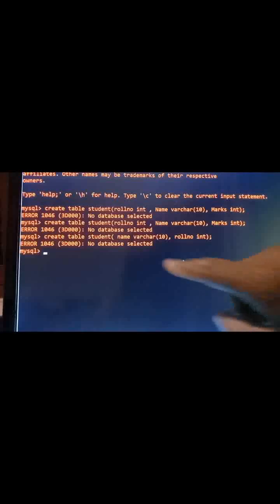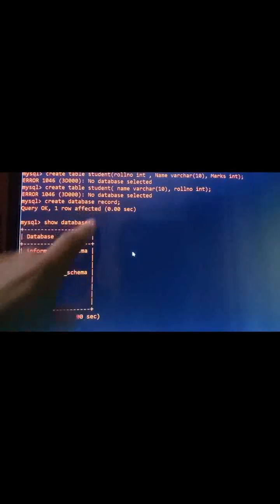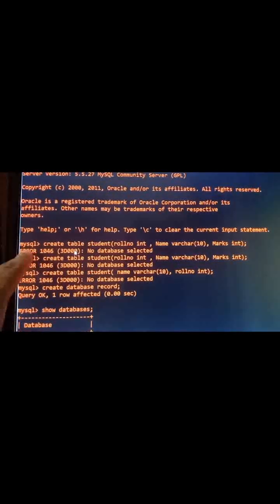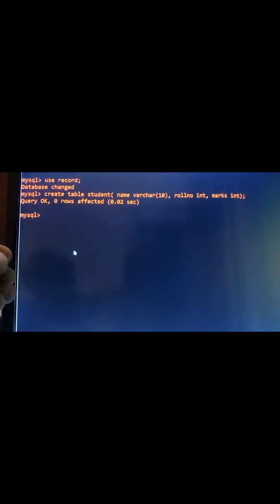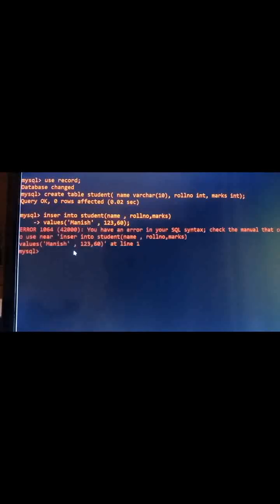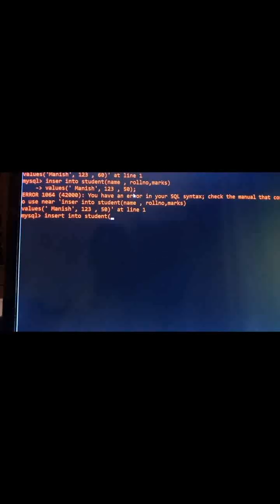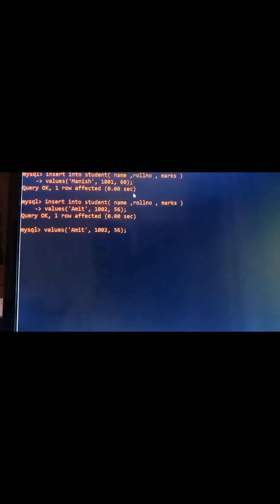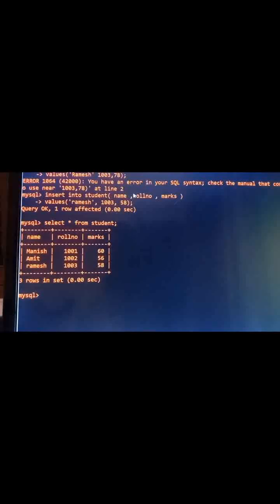CS PYTHON [ MySql] XII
MySql Command to create database table .